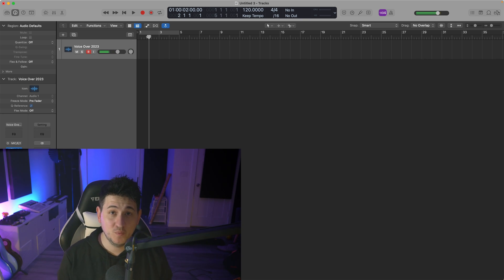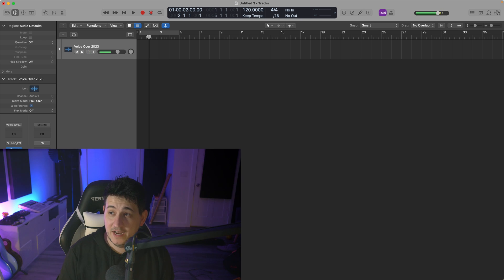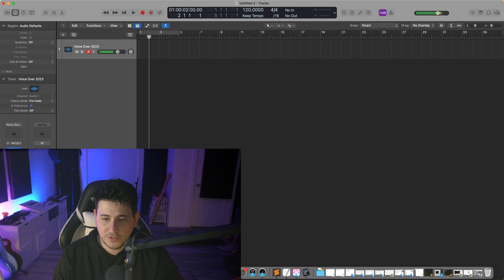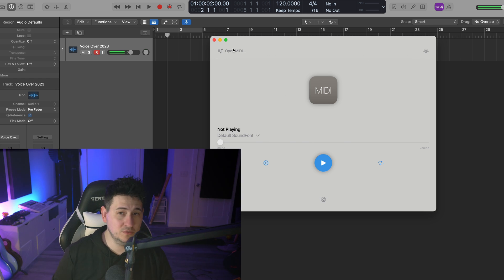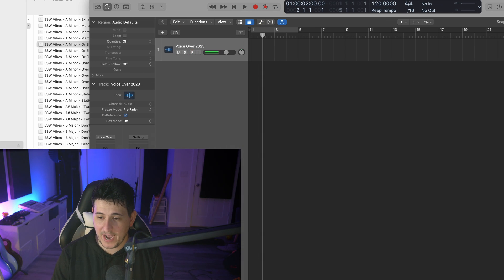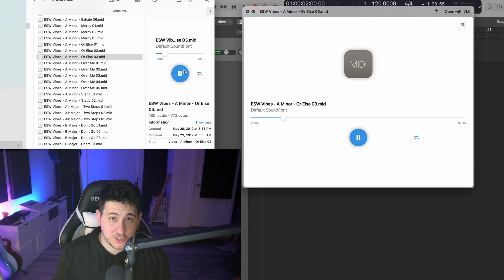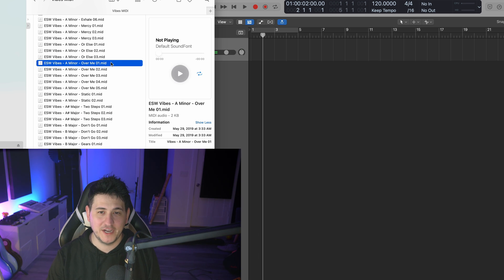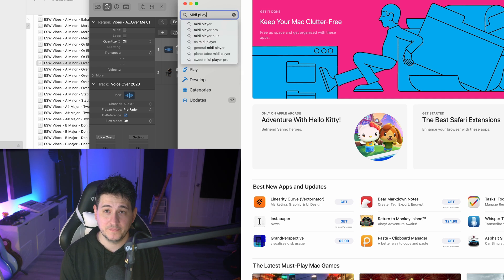How to preview MIDI files Logic X and Mac OS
I got fed up with Logic Pro's less than optimal workflow when working with midi files so I found a great work around!

It's a free midi player that lets you preview midi files directly from your finder window so you don't have to drag and drop them into Logic X without hearing them first.